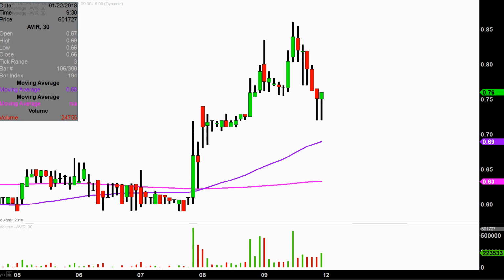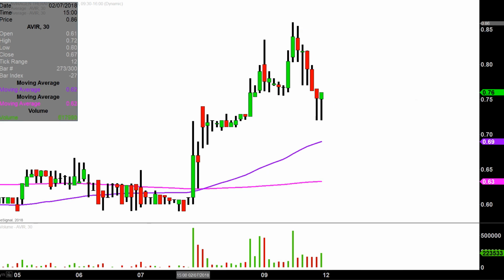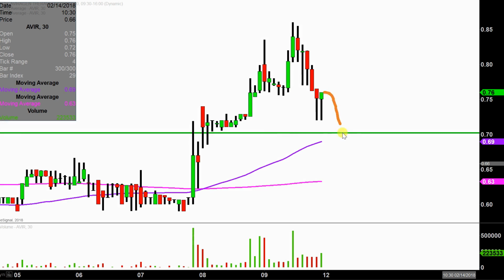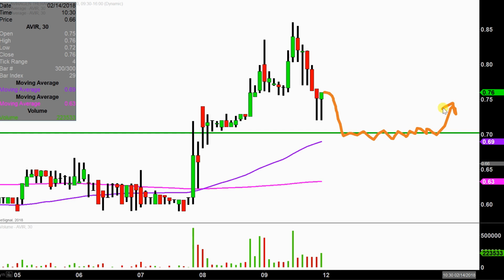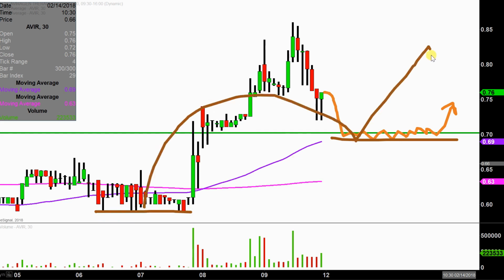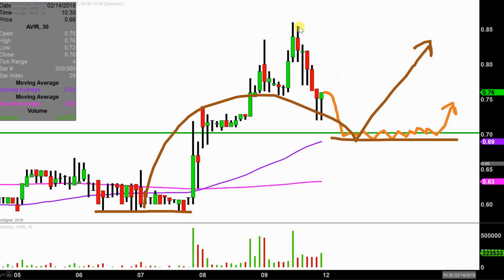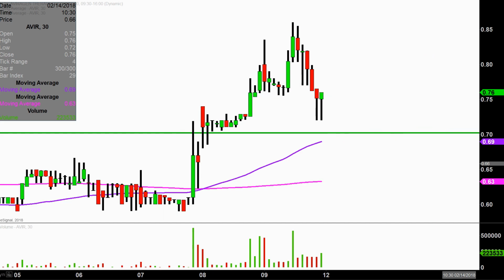Aviragen Therapeutics, Inc. - AVIR Stock Chart Technical Analysis for 02-09-18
Learn how to read stock charts and identify technical patterns as ClayTrader does a quick stock chart review on Aviragen Therapeutics, Inc. (AVIR).